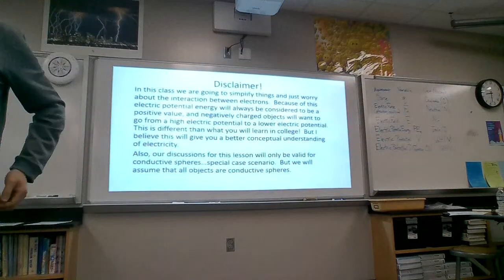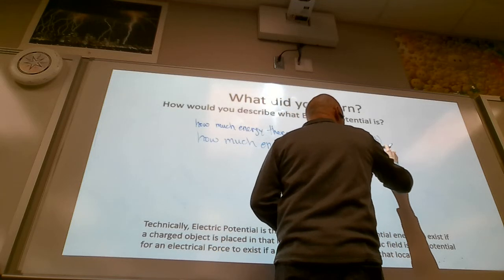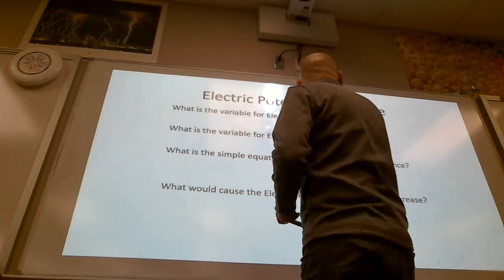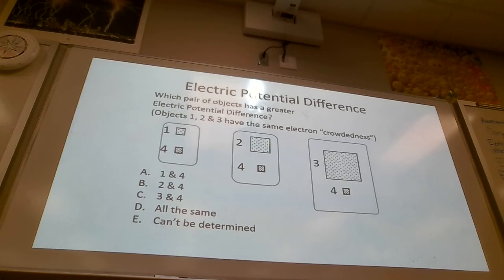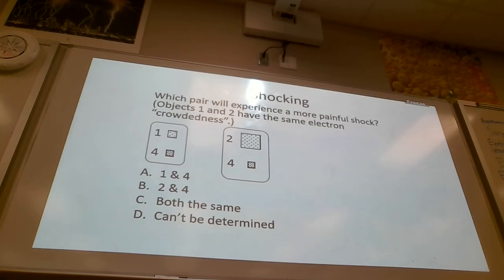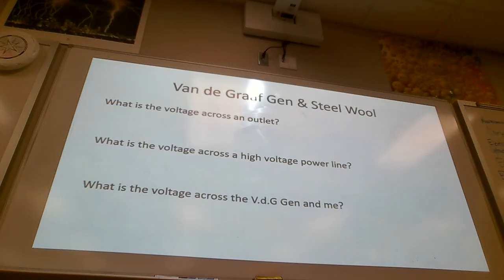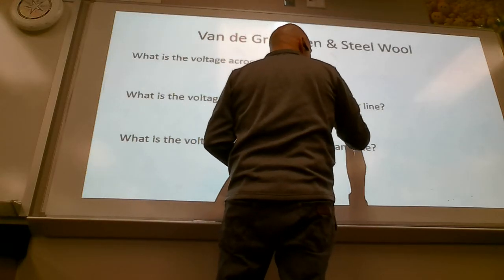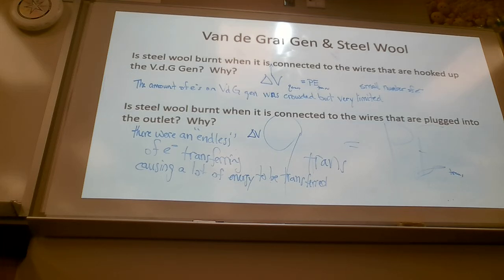Electric Potential (conceptual) - February 4, 2026